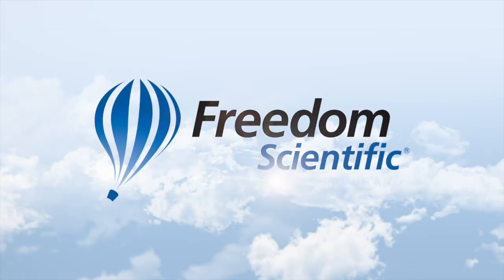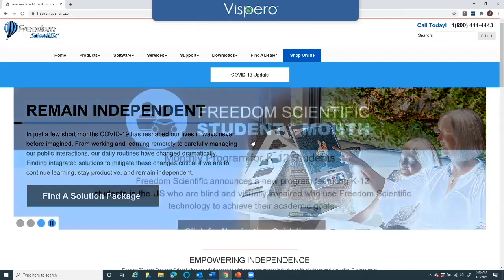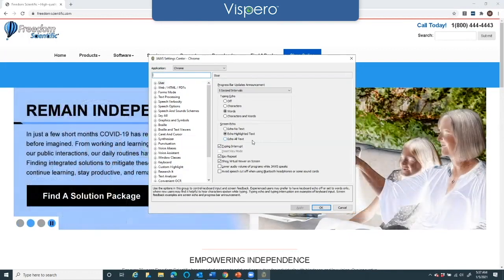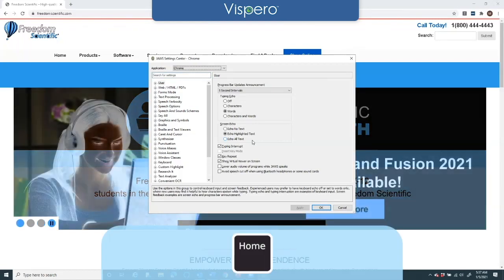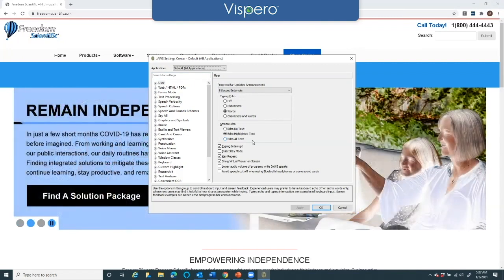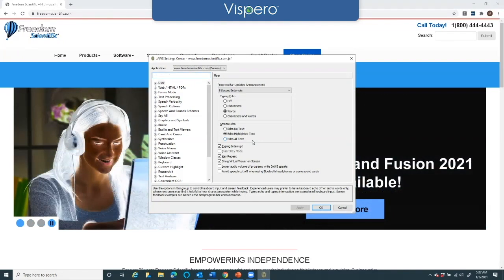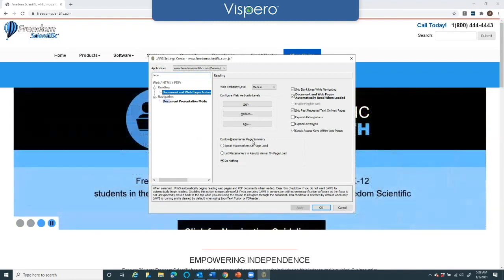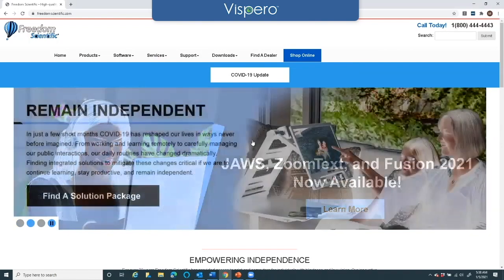JAWS QuickTips: JAWS Settings for Specific Web Pages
In this short demo, Matt Ater shows you how to create specific settings related to webpages you visit often in Google Chrome!